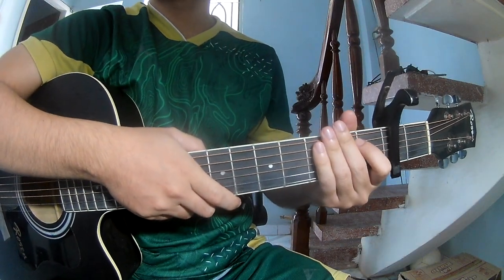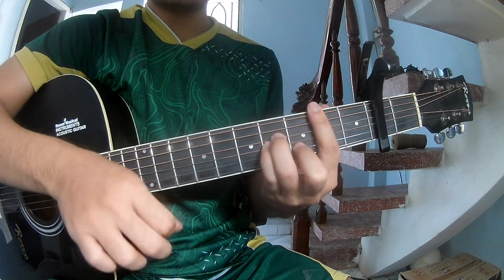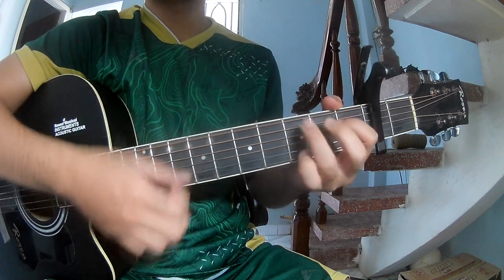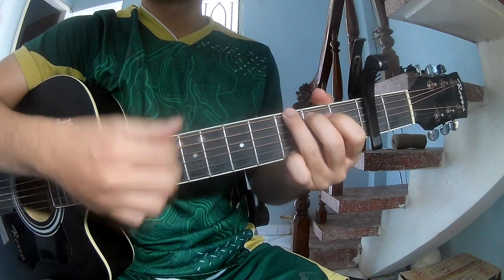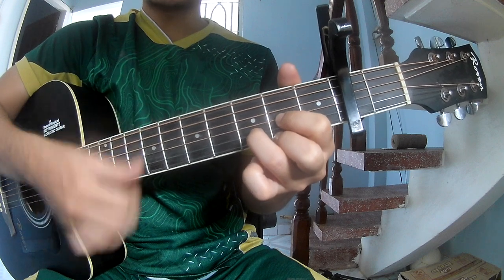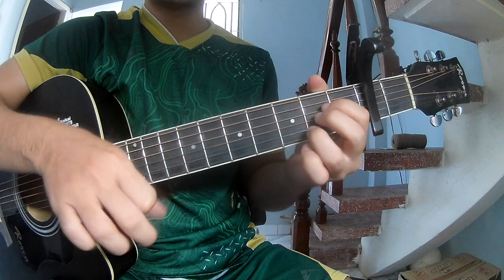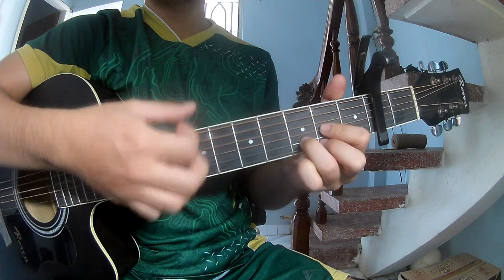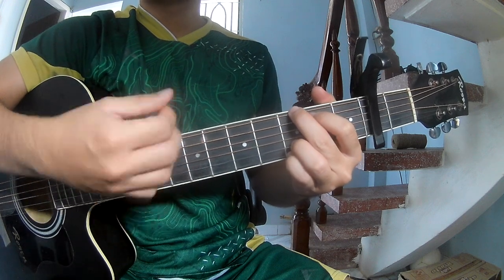How To Play Guitar She's Everything That I've Ever Wanted By Caleb Hearn Version 2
Caleb Hearn - She's Everything That I've Ever Wanted

Capo 2 with [G] [D] [A] [Bm] [Em]

VERSE
[Bm] [D] [A] [G]

PRE-CHORUS
[Em] [D] [A] [G]
[Bm] [D] [A] [A]

CHORUS
[Bm] [D] [G] [D] [Bm] [D] [G] [A]
[Bm] [D] [G] [D] [Em] [D] [G] [A]

BRIDGE
[Em] [D] [G] [A]
Today, I will share with you How To Play Guitar She's Everything That I've Ever Wanted By Caleb Hearn Version 2